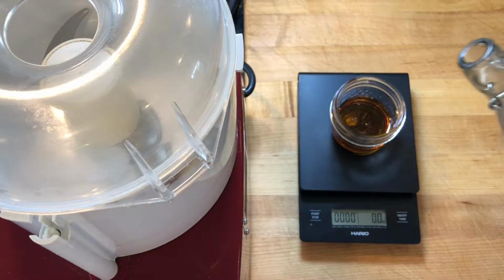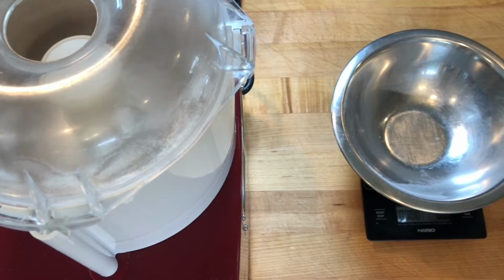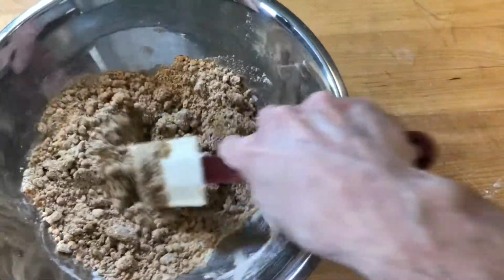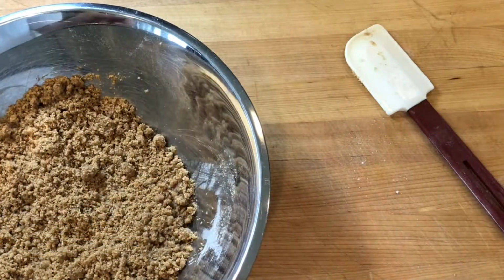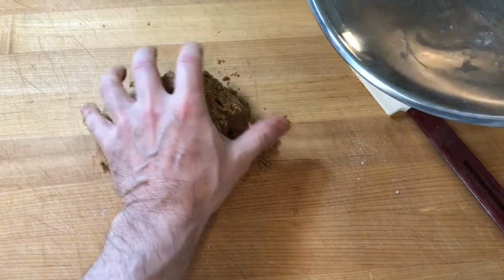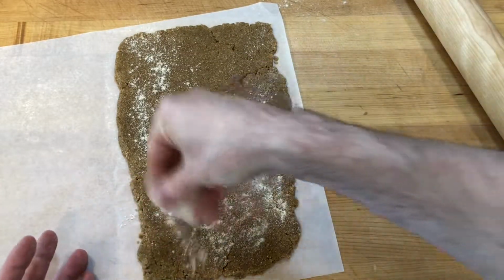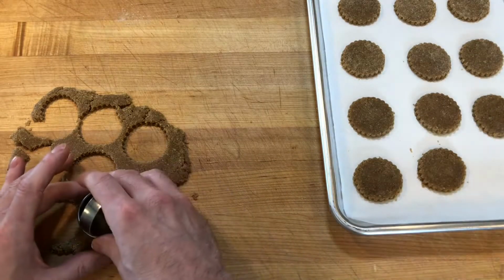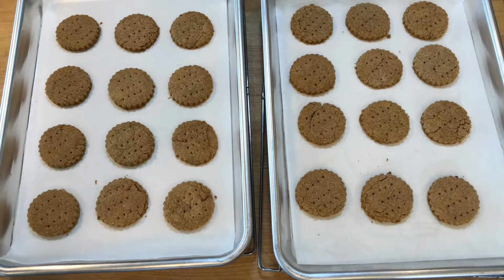How To Make Stone Ground Whole Wheat Graham Crackers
How to make graham crackers from wheat berries using a stone mill.  I add cinnamon sugar, maple syrup, and melted butter to make classic graham crackers.